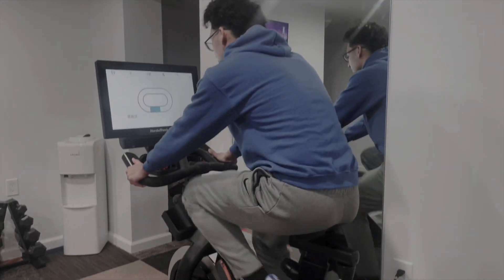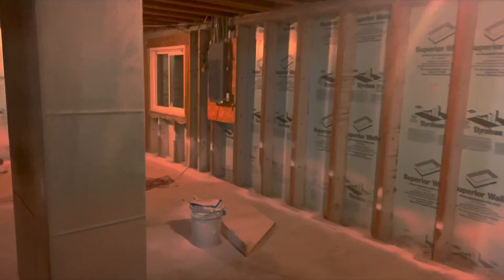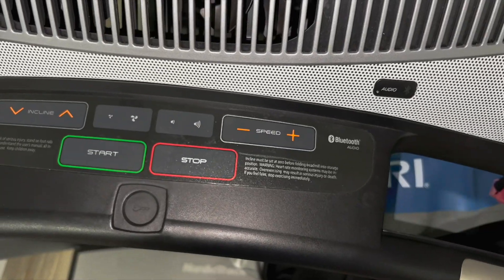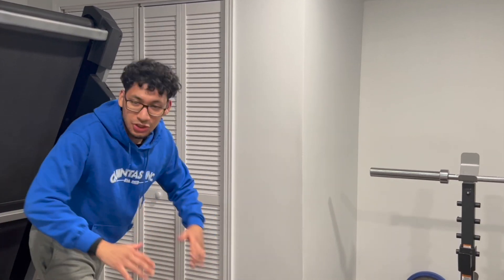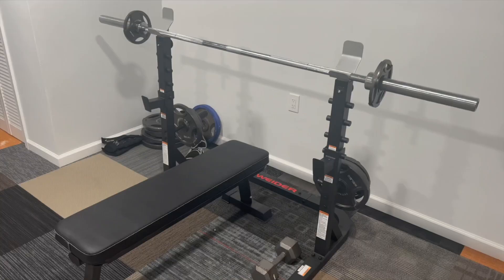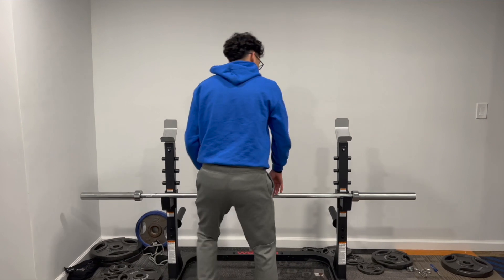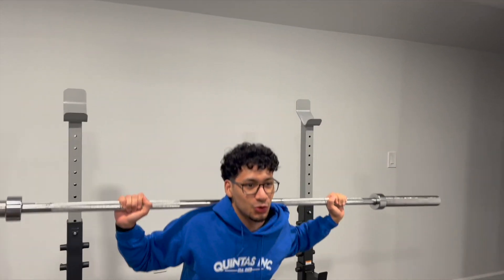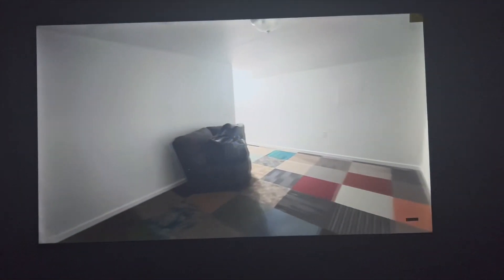I HAVE A GYM IN MY BASEMENT...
I MISSED YOU! I hope you enjoy this video. This is part two of the basement renovation series. so far so good. thanks to everyone that was involved in helping with the renovation!!